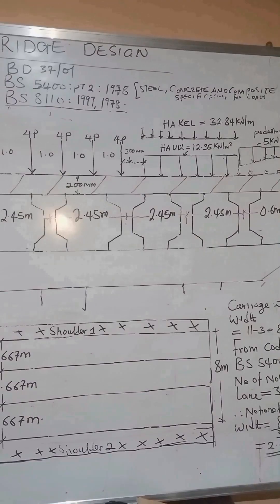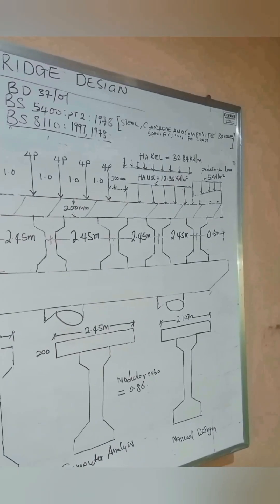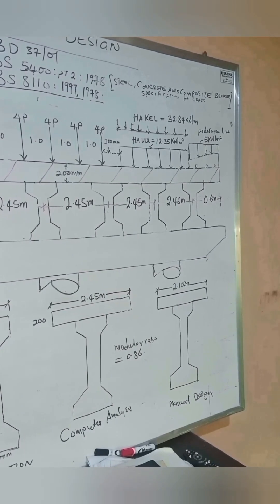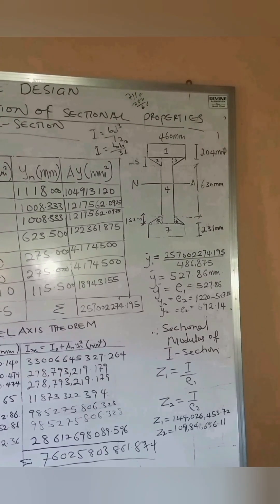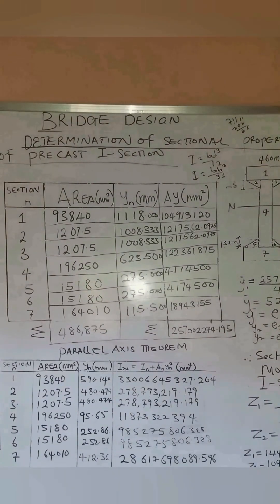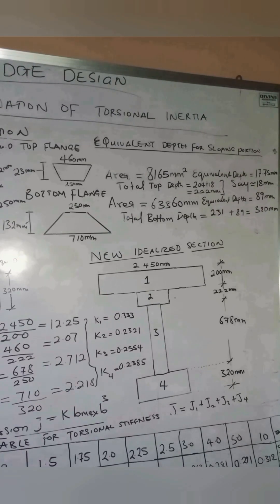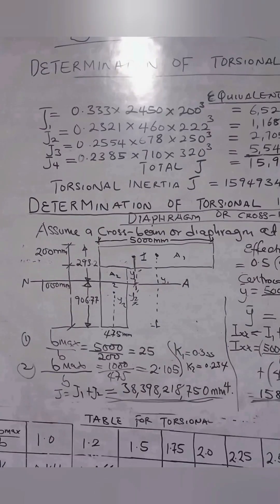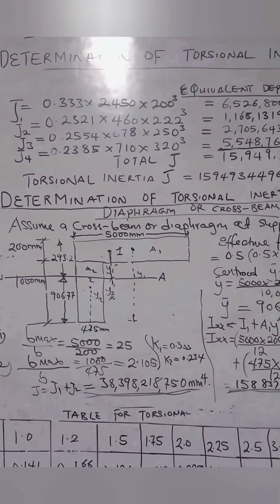Moment of inertia and Torsional inertia of bridge sections orthotropic plate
moment of inertia and Torsional inertia. sectional properties of the composite I-girder section for the beam-and- slab deck system, has been determined using the parallel axis theorem. torsional constant for both diaphragm and idealized composite I-girder were obtained.